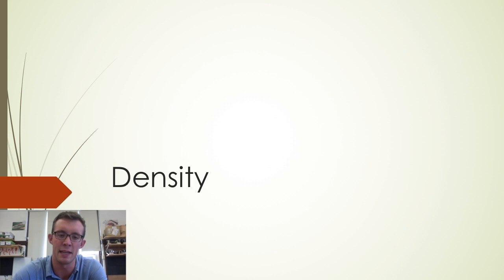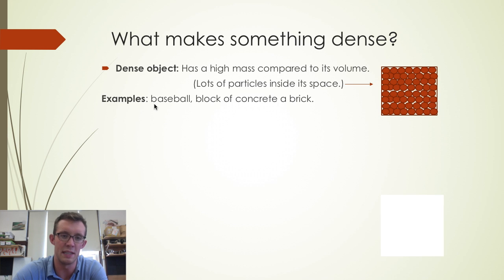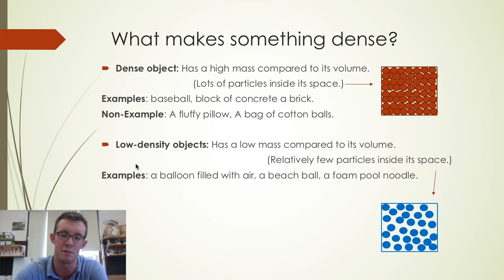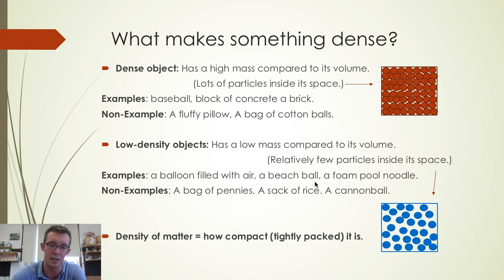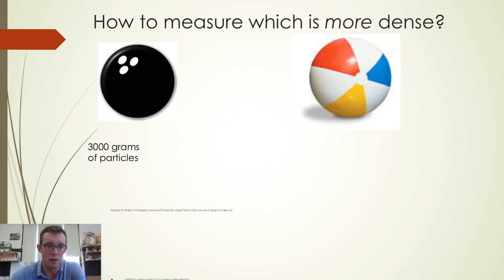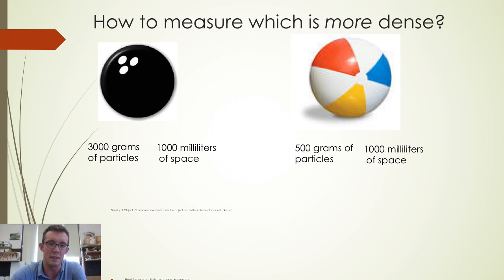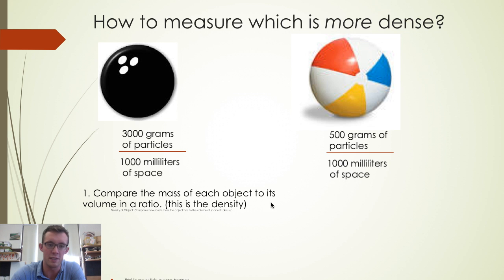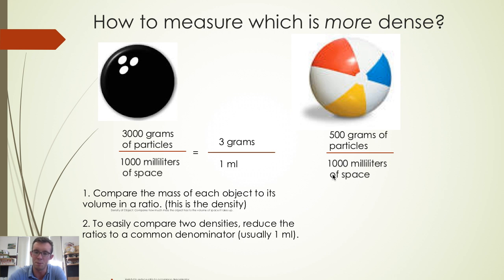Density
This video is about Density